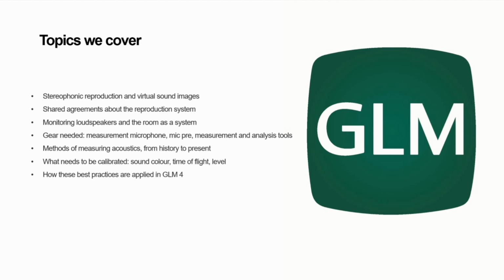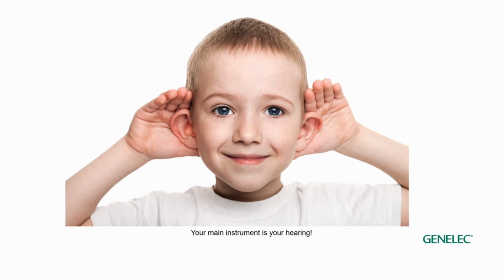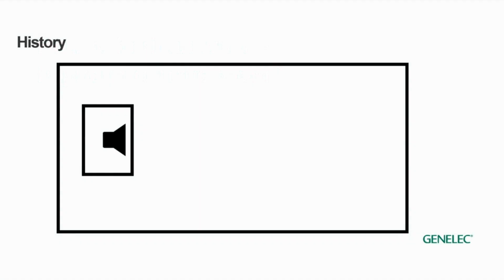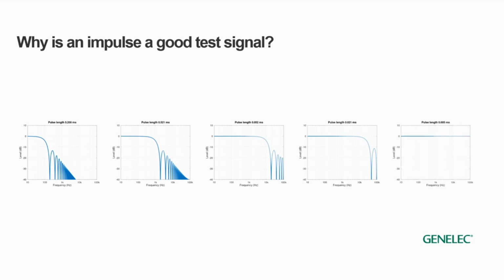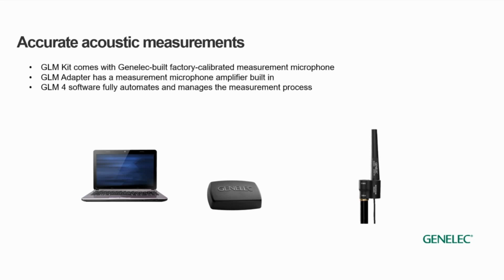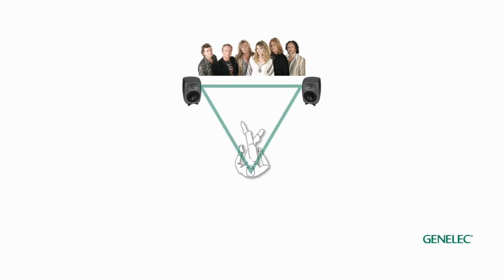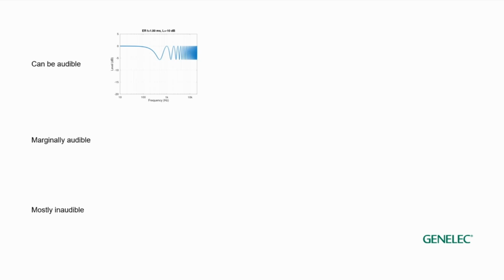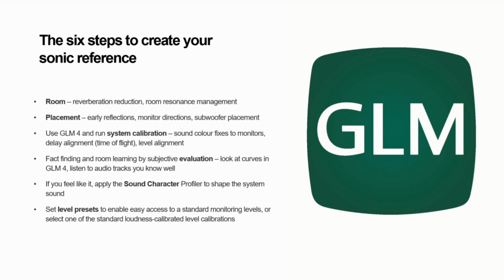Using GLM | The technical details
Learn about the science behind GLM loudspeaker manager software with Genelec R&D Director Aki Mäkivirta.

If you’ve ever been frustrated that your mixes don’t translate well to other systems, GLM exists to help you to create great mixes that sound consistently balanced, no matter where they're played back.

In conjunction with Genelec Smart Active Monitors, GLM 4.2 calibration software, compatible with Mac and Windows, lets you create a neutral and smooth listening experience in almost any room, allowing you to avoid many of the pitfalls of non-treated spaces and optimise fully for treated spaces.

The GLM 4.2 update, powered by the fast and precise AutoCal 2 automatic room calibration algorithm, introduces a host of new features, including the GRADE Room Acoustic Report, remote MIDI control of key parameters, and improved symmetric calibration of groups of monitors and subwoofers.

00:00 Intro
05:20 What needs to be calibrated? Some case examples.
12:19 How to find out what is happening in the room?
21:54 Gear need (it is all included with the GLM kit)
27:00 Shared agreements about the reproduction system
32:11 Monitoring loudspeakers and the room as a system